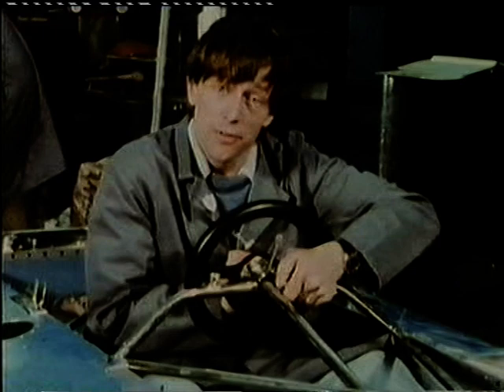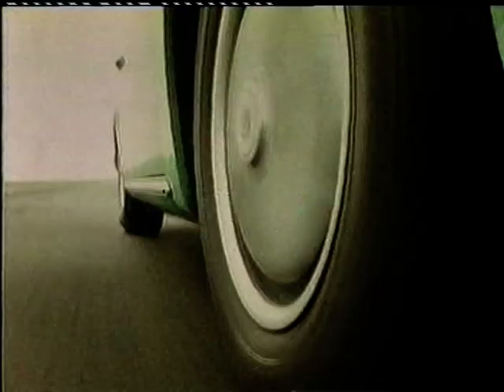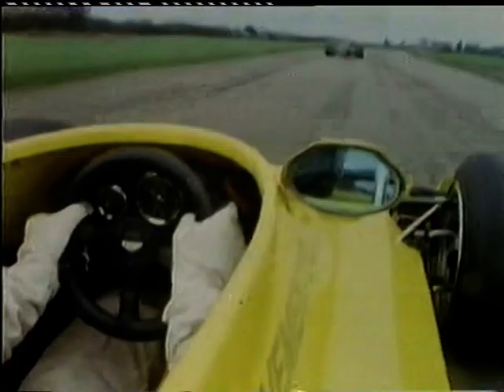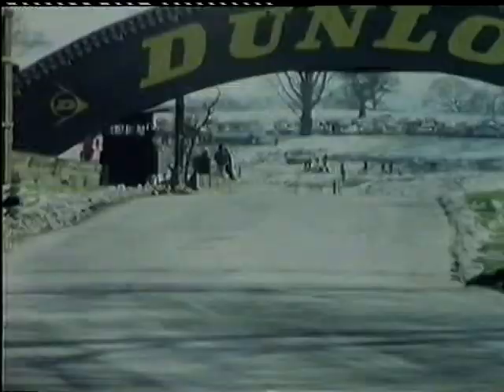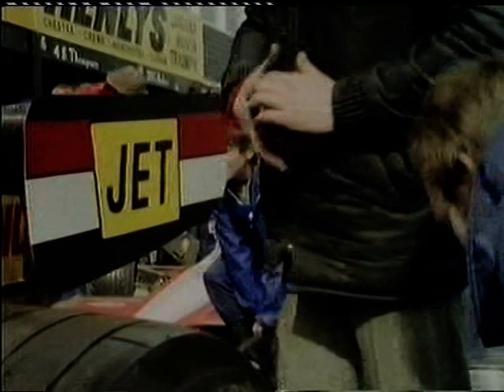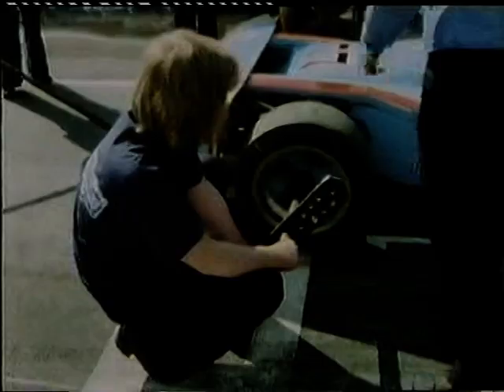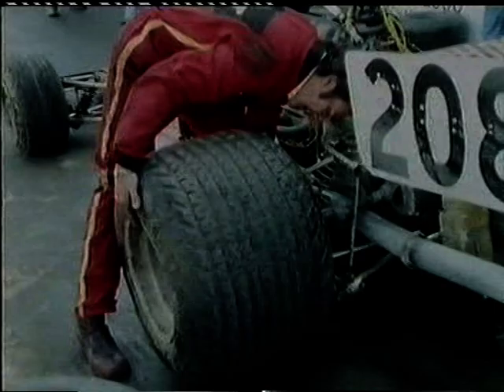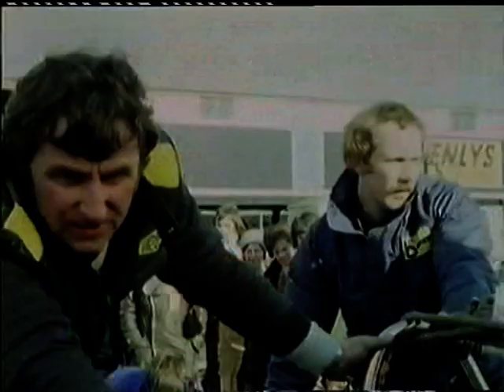Formula 5000 1975 - David Purley at Oulton Park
David Purley and his Chevron B30 F5000 car at Oulton Park, Good Friday 1975